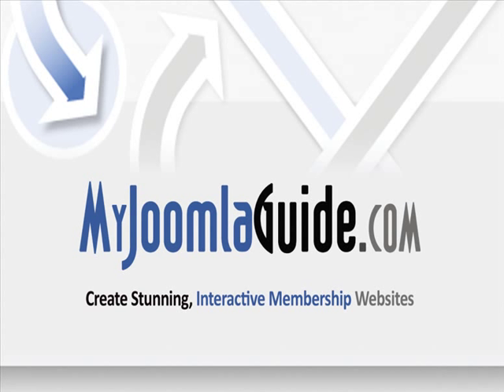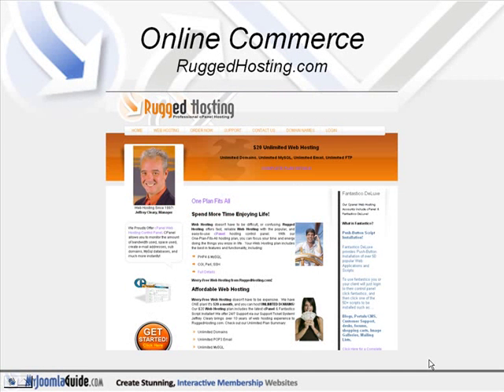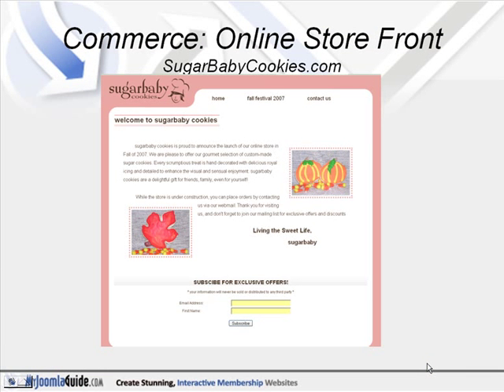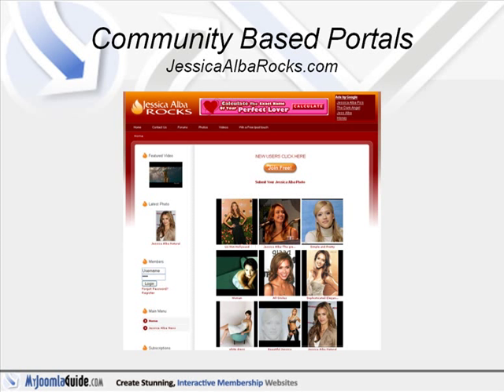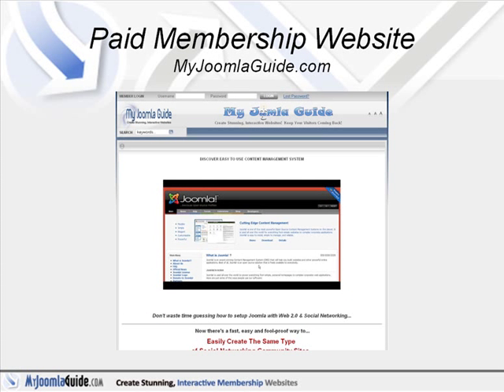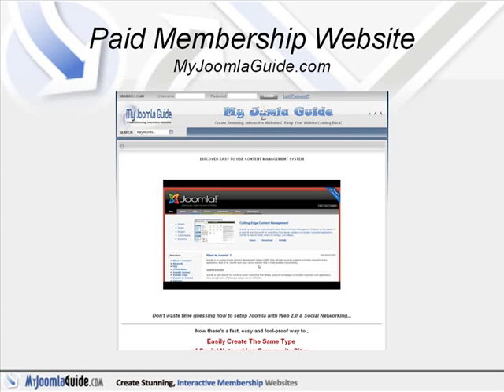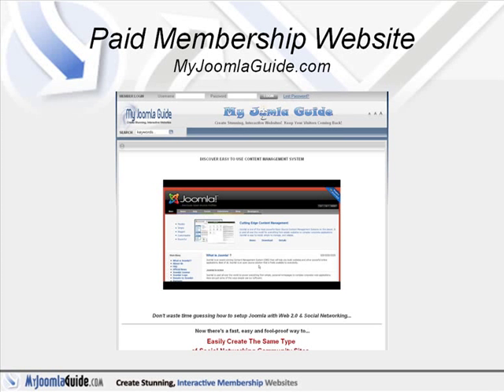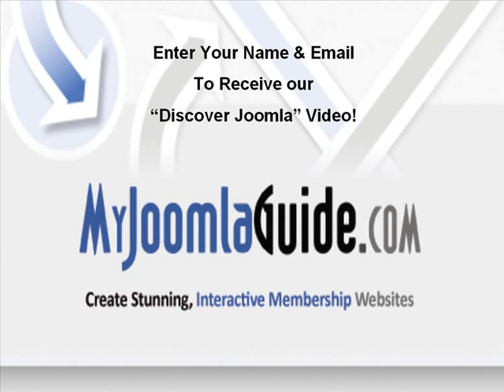My Joomla Guide.com - Create Stunning Membership Websites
Introducing Joomla!, Award Winning, Content Management Made Easy!